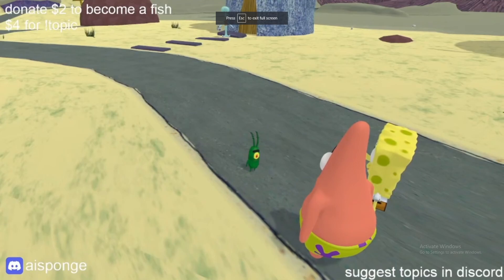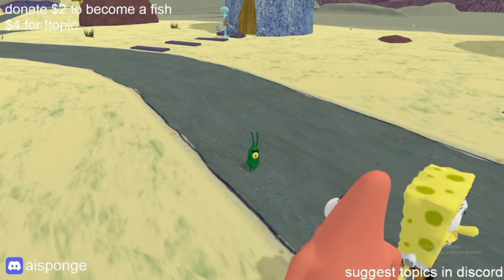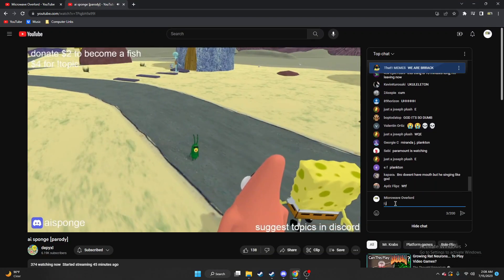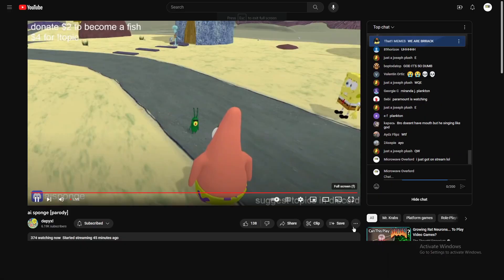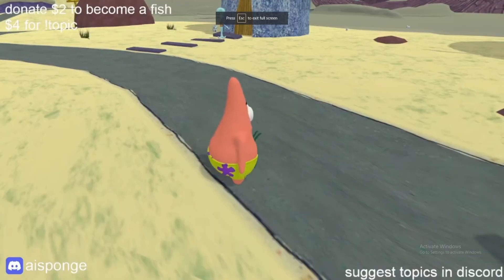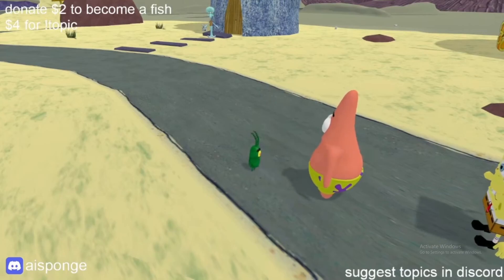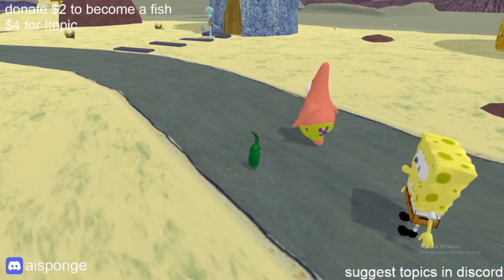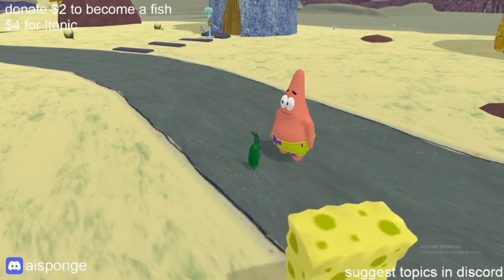ai sponge plankton sings toxic gossip train